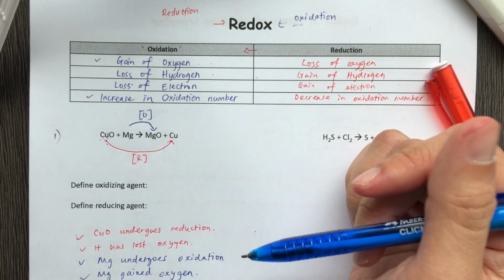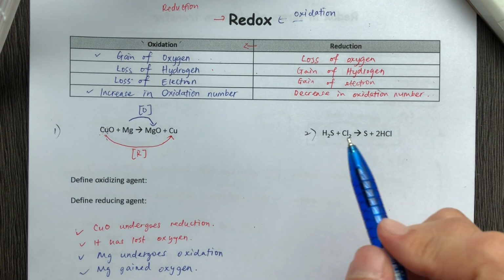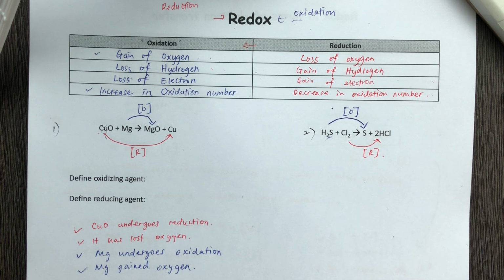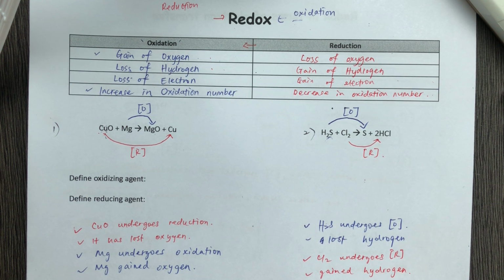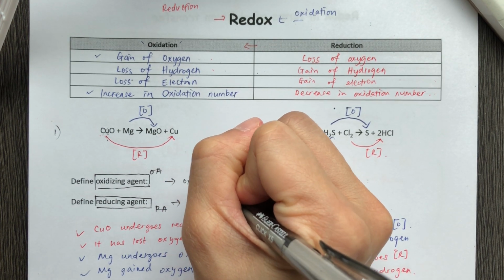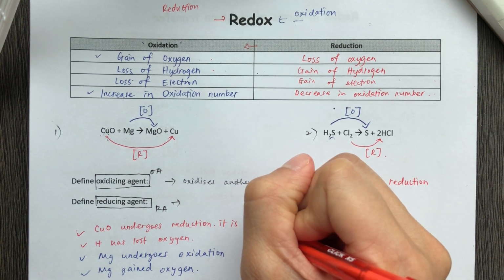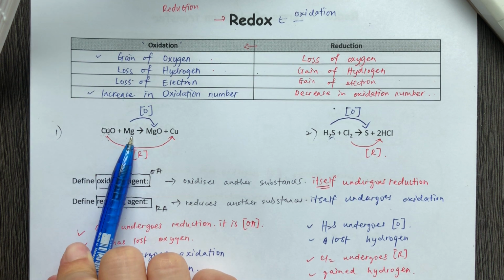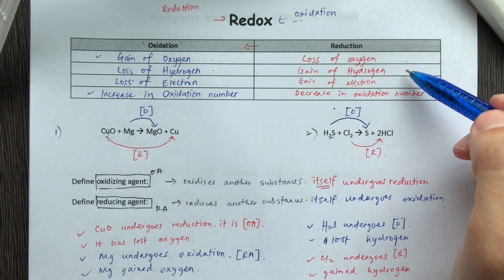SPM Chemistry Redox Lesson 1